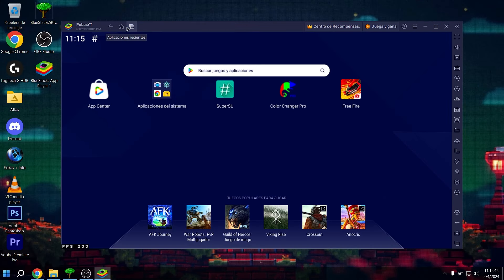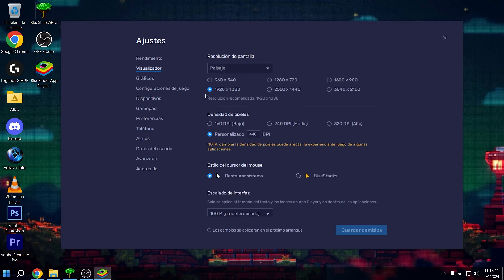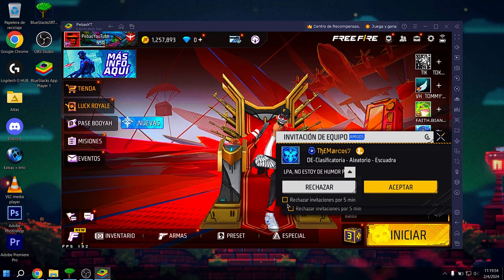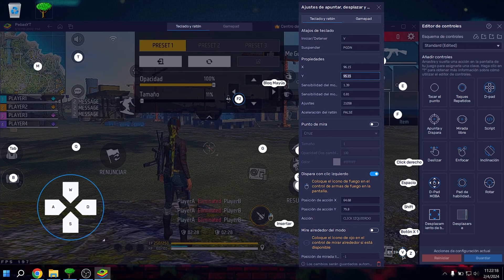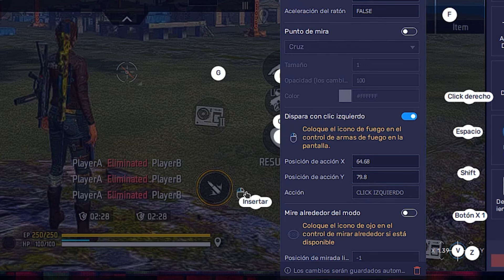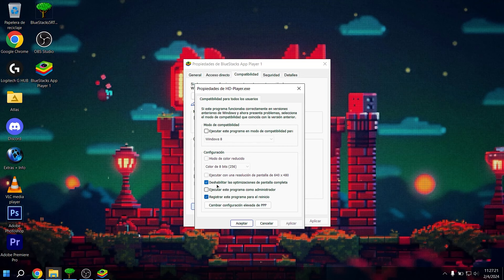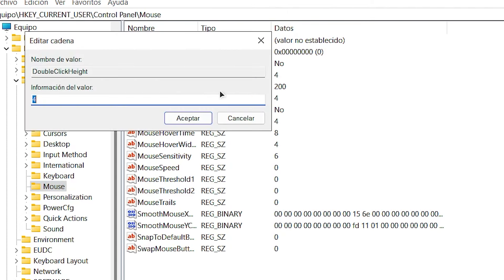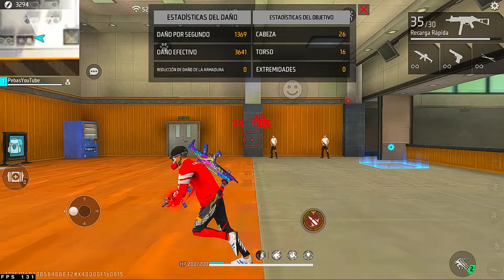LA SENSIBILIDAD MÁS MALDITA DEL FREE FIRE - VAS A DAR TODO ROJO CON ESTOS AJUSTES 😈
Que tal gente, hoy les traigo una nueva sensibilidad para dar todo rojo en free fire, la verdad esto les va servir mucho, espero su apoyo!!

Especificaciones de mi PC 🎮
2x8GB RAM (3200MHz)

Dispositivo celular: Realme GT Neo 3T

ignorar.
EMULADOR DE LOS INFLUENCER SIN BUGS Y CON SENSIBILIDAD MEJORADA AL 100% + CONFIGURACIÓN COMPLETA
SENSIBILIDAD PERFECTA + REGEDIT TAILANDES - TE VOLVERÁS UN PRO CON ESTA SENSI
ESTA SENSIBILIDAD TE HARÁ DAR TODO ROJO EN FREE FIRE
ESTA SENSIBILIDAD TE VOLVERÁ UN PRO PLAYER EN FREE FIRE - BLUESTACKS Y MSI / ACTUALIZADO 2024
MEJOR SENSIBILIDAD PARA BLUESTACKS 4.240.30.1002
MEJOR SENSIBILIDAD PARA BLUESTACKS 5.12
SENSIBILIDAD XITADA FREE FIRE